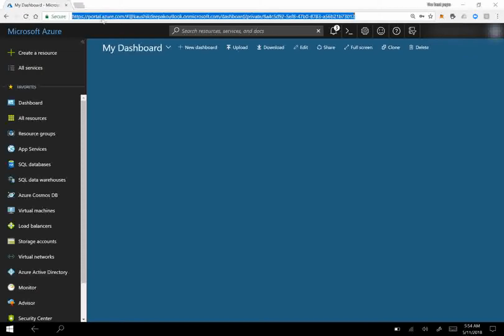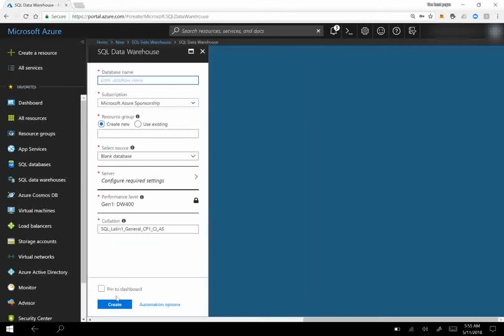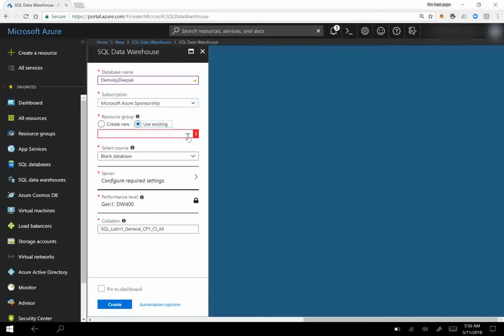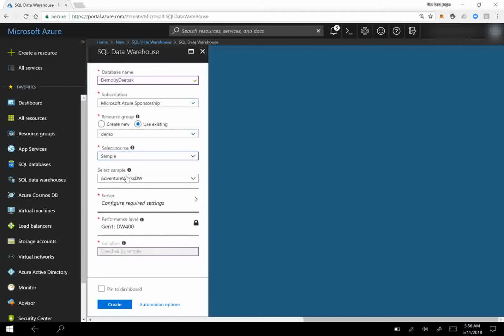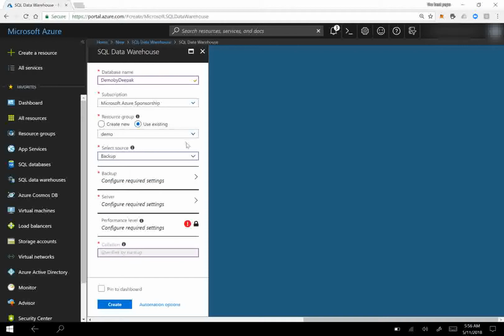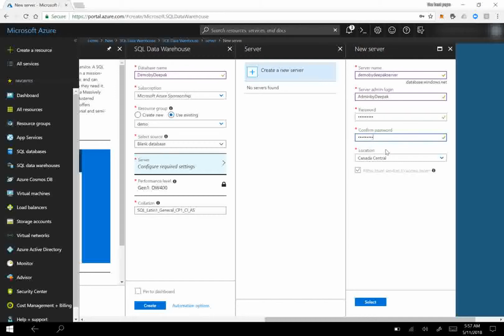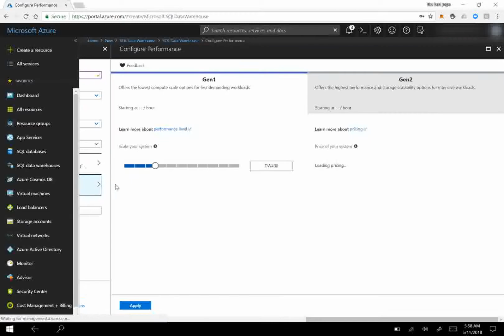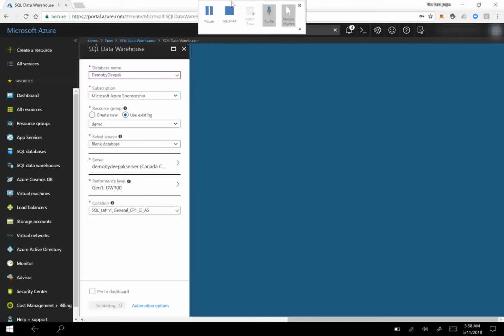Procure your Azure SQL Data Warehouse in 5 minutes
Learn how to procure your Azure SQL Data Warehouse in just 5 minutes.